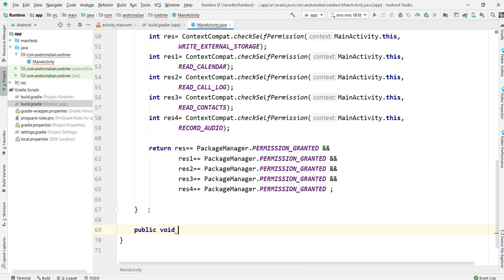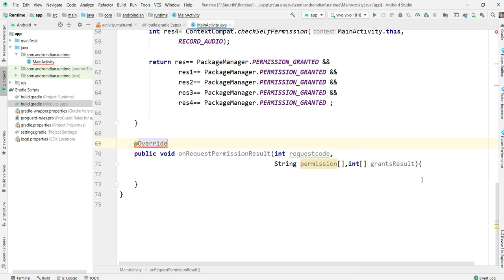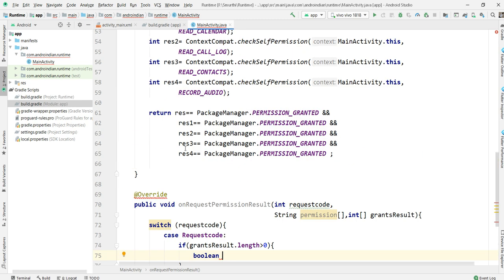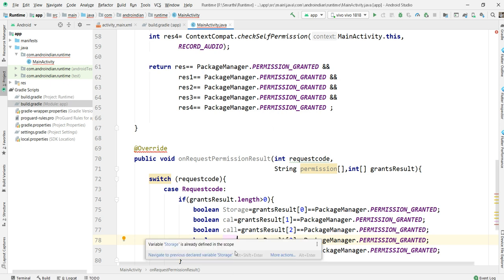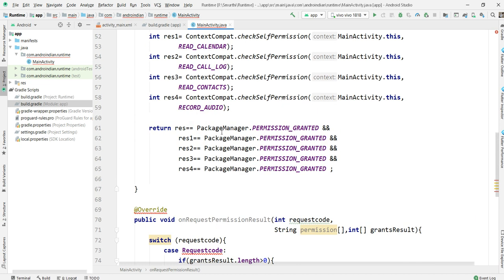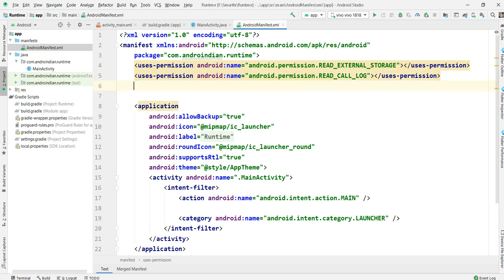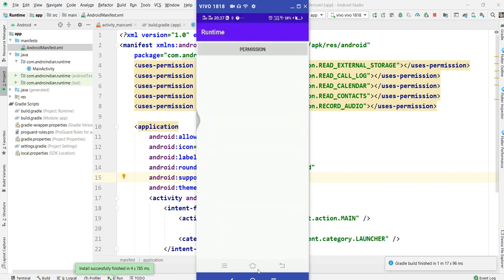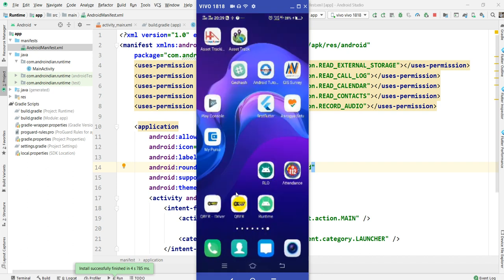Part2: Runtime Permissions in Android Using Java |AndroIndian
Code

Android Tutorials